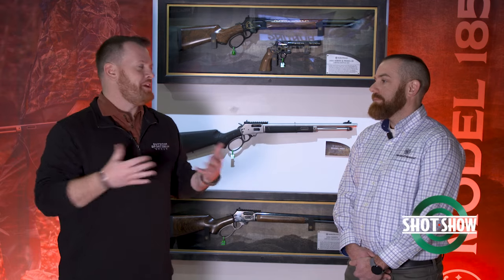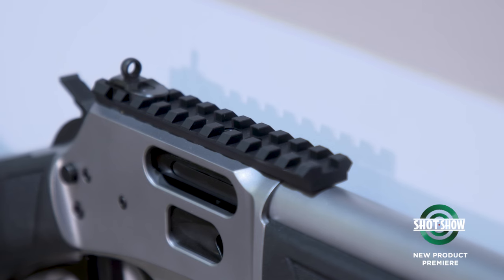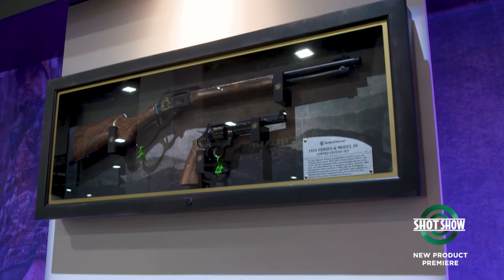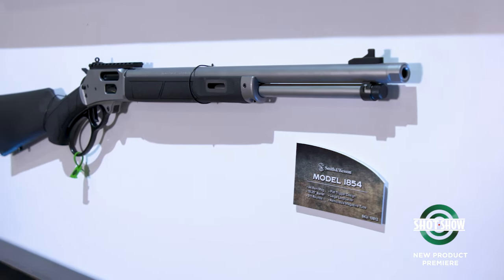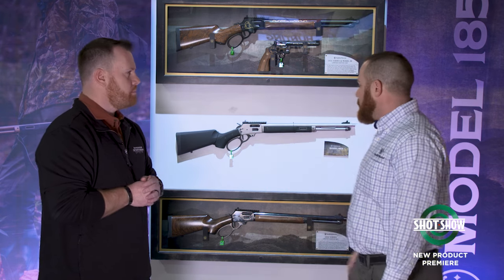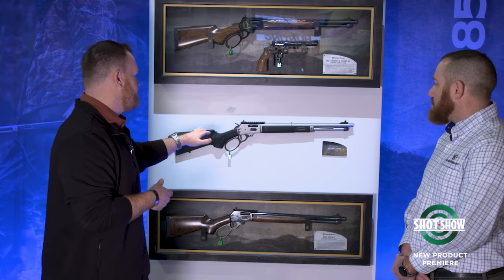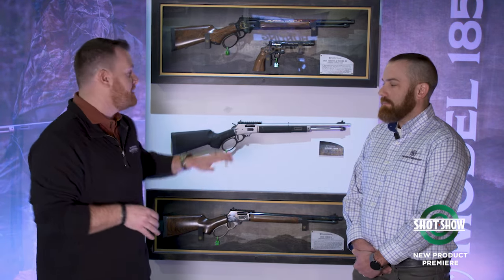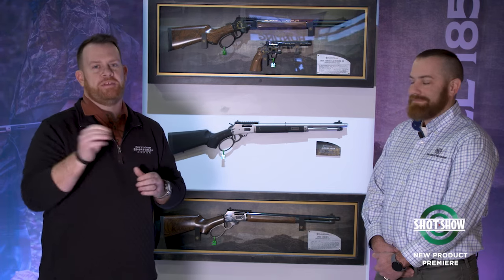Unveiling the Show Stopper: Smith & Wesson's 1854 Lever-Action Rifle | SHOT Show 2024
Dive into the heart of SHOT Show 2024 with our exclusive coverage of Smith & Wesson's groundbreaking introduction: the Model 1854 Lever-Action Rifle. Join Joe Kurtenbach as he takes you live from the show floor to the Smith & Wesson booth, where Grant Dubuc reveals the mesmerizing features of this .44 Rem. Mag. beauty.

Guns & Ammo is your go-to source for all the intricate details on this modern marvel inspired by the iconic Volcanic lever-action firearms of yesteryears. Crafted with a blend of classic aesthetics and cutting-edge materials, the Model 1854 boasts polymer furniture and a stainless finish, ensuring unparalleled durability against the elements. Plus, with features like an optics rail and flat-faced trigger, Smith & Wesson has seamlessly fused tradition with contemporary demands.

Smith & Wesson Model 1854:
-Type: Lever-action repeating rifle
-Chambering: .44 Mag.
-Capacity: 9
-Barrel: 19.25 in.
-Overall Length: 36 in.
-Weight: 6 lbs., 13 oz.
-Material: Stainless steel (receiver, barrel), polymer (stock)
-Price: $1,279